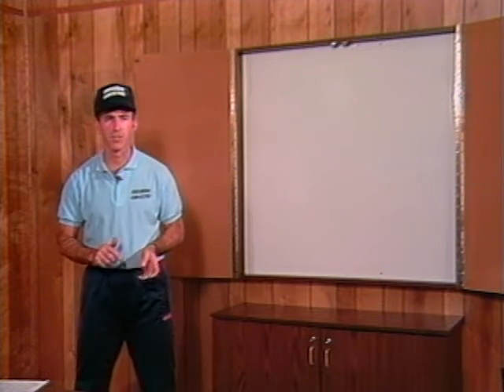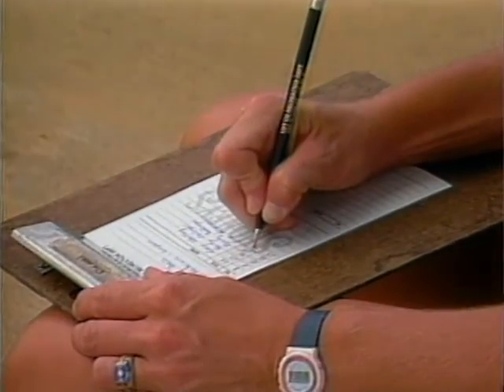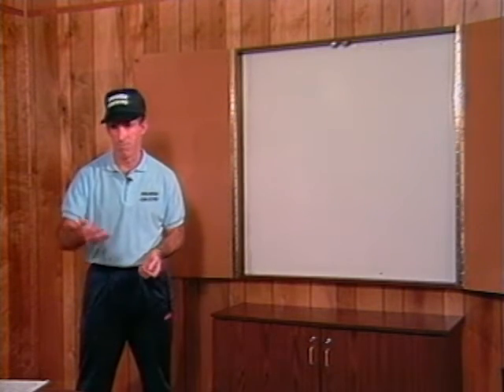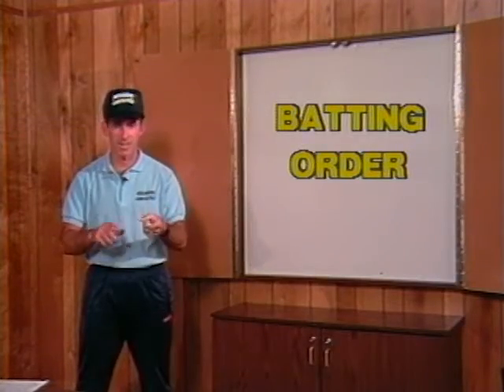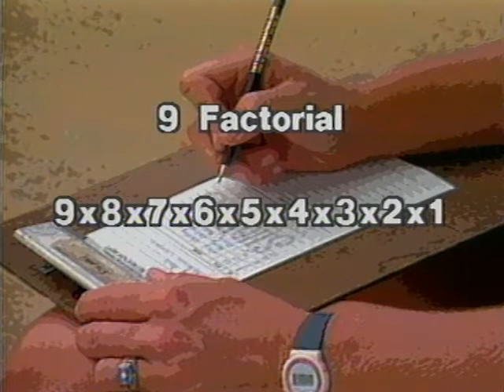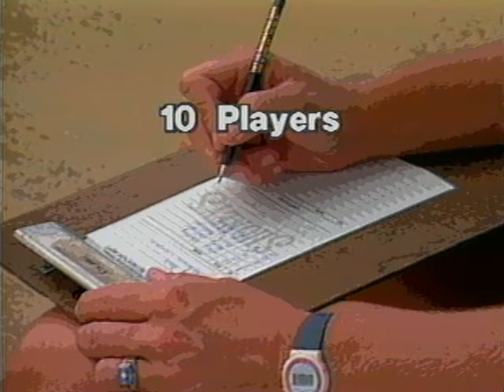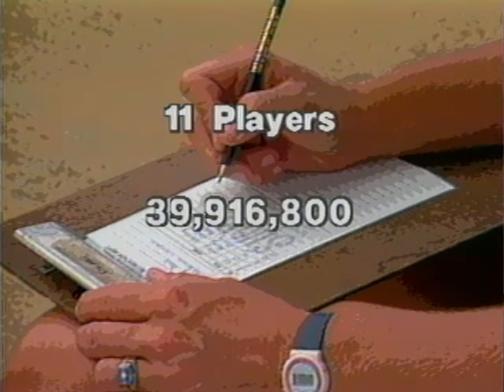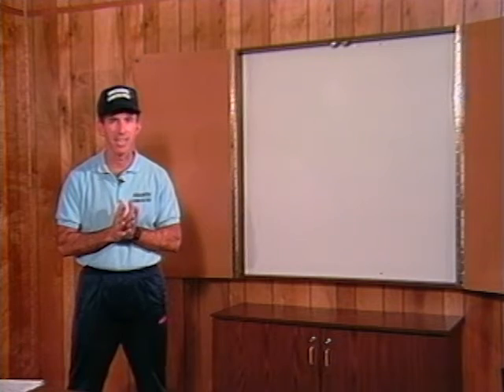sb03 06 batting order